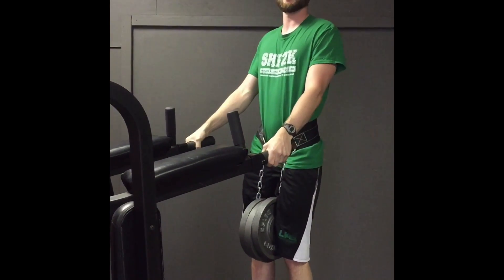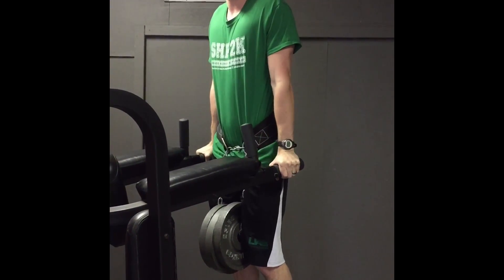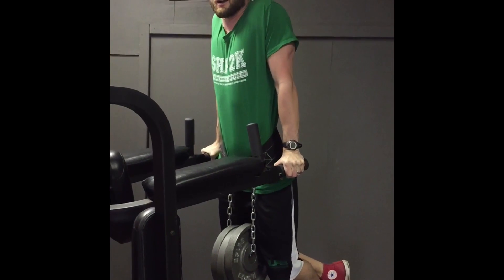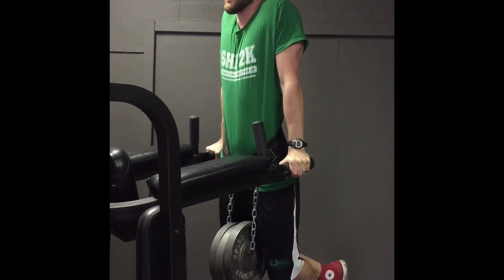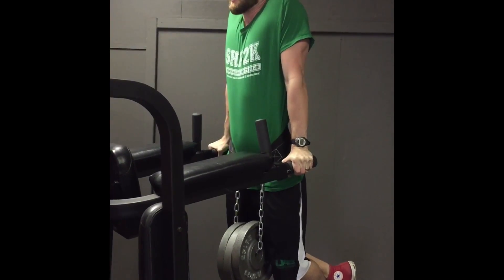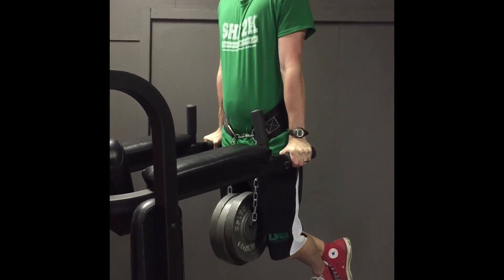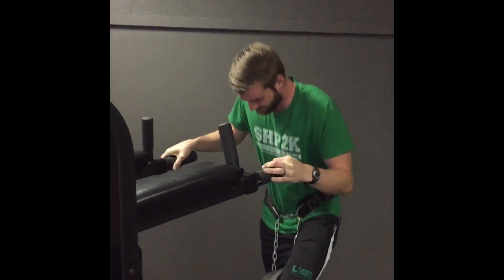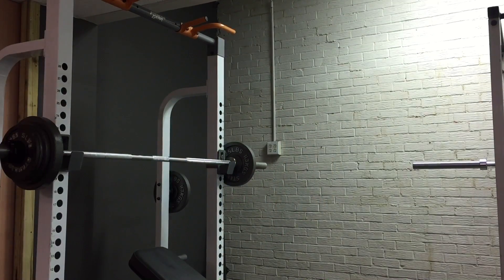My Jacked Up Shoulder and What I'm Doing About It- Part 2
Do you ever get popping, cracking, or snapping sounds in your shoulders? I'm currently experiencing this in my left shoulder so I'm rehabbing myself. Check it out- maybe you can fix your own shoulder problems!

Want to start working out but don't know what to do? Download one of our free programs! Or sign up for your FREE phone consultation!